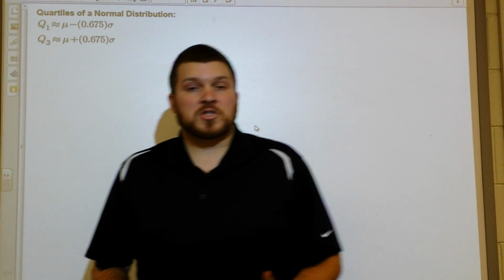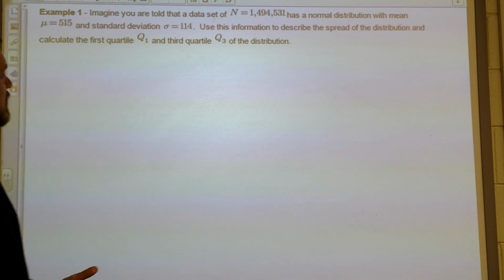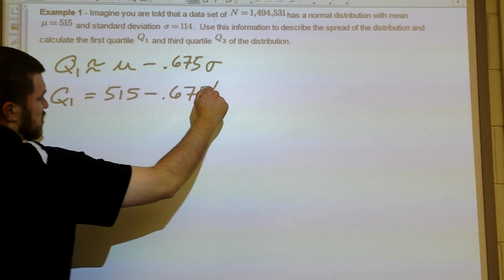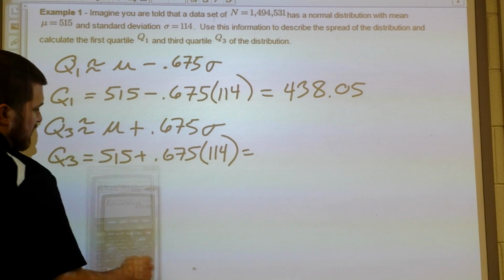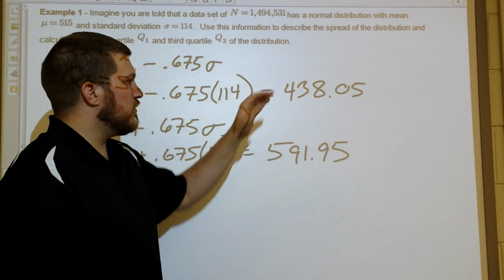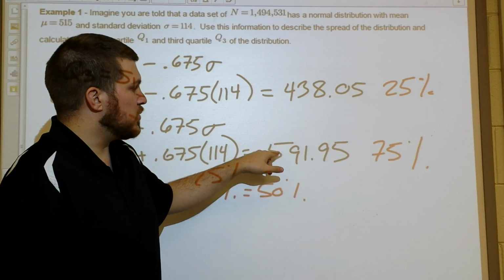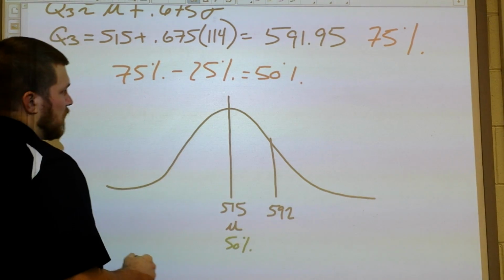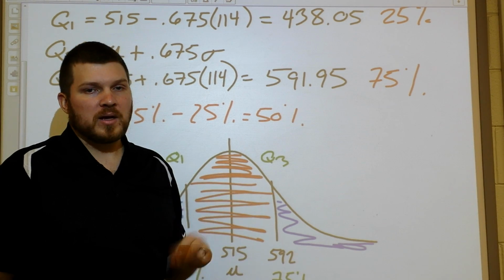2 - Quartiles of Normal Distributions